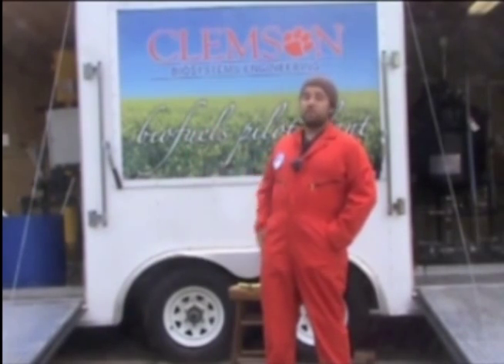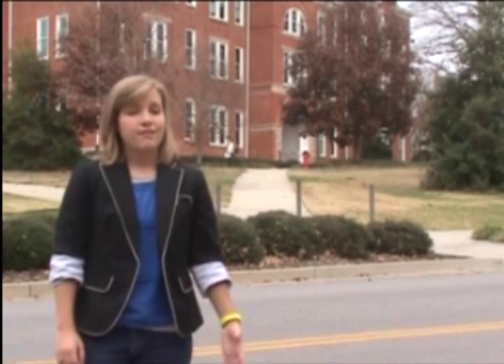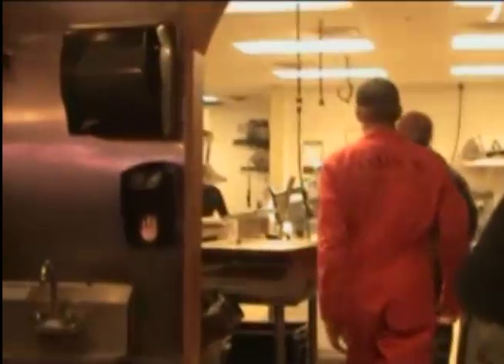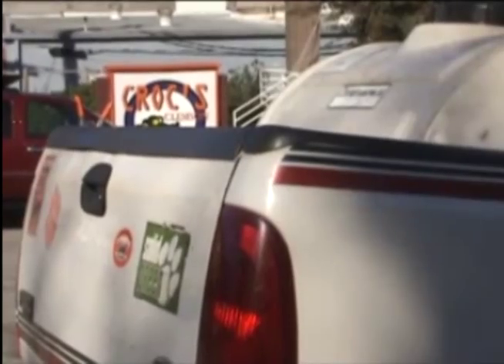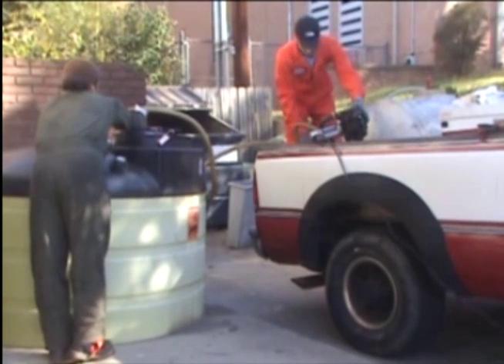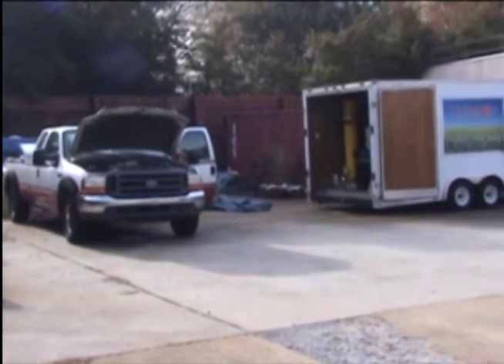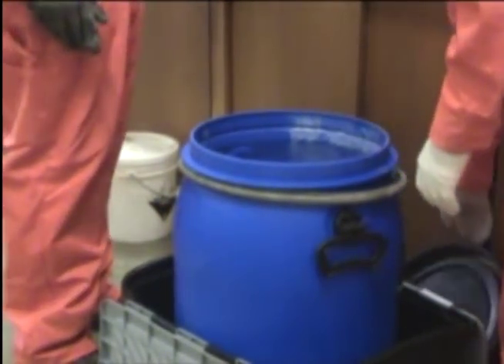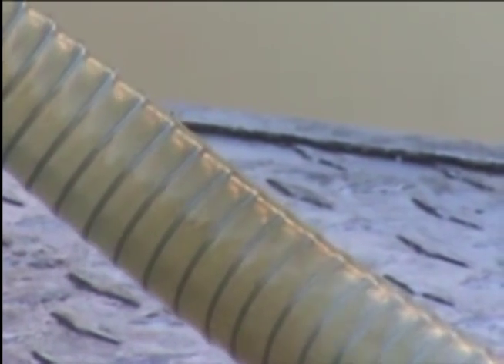Clemson's Biofuels Program: Used Cooking Oil Collection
A project for Professor Mike Pulley.

Video by: Jenny Yenawine, Brett Hester, Laura Rowe, and Mychal Johnson

Special thanks to: Professor Mike Pulley, the MATRF lab, C. David Thornton, Ethan Davies, and Corey Benson